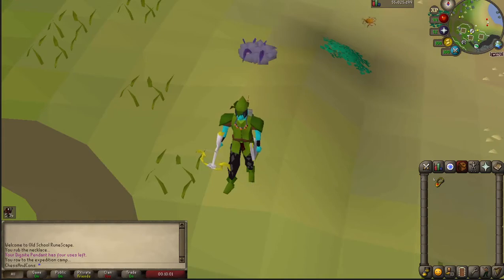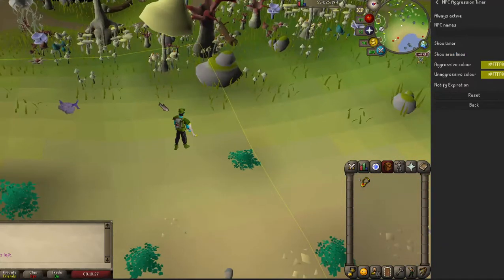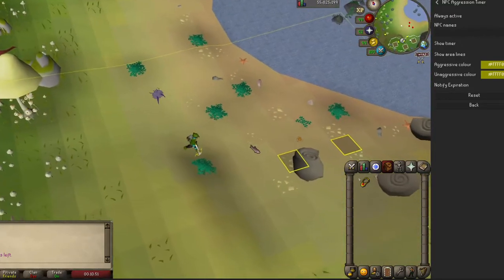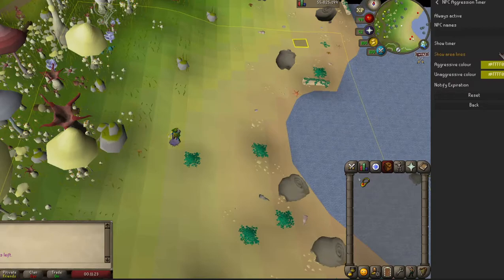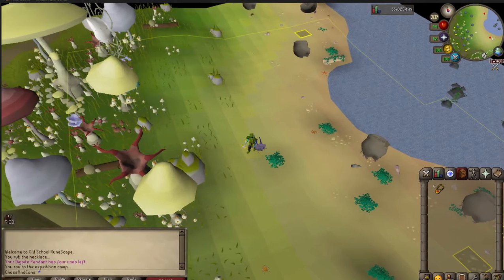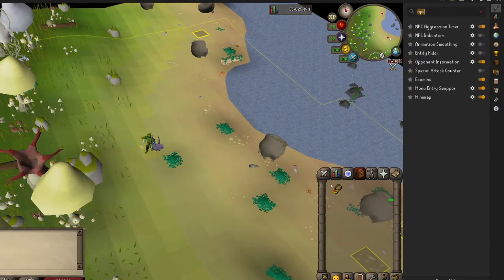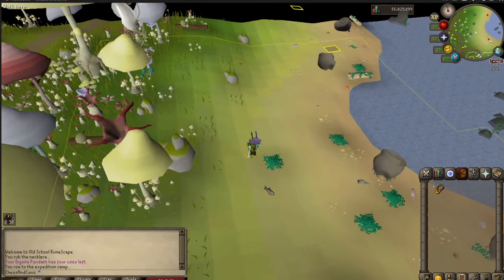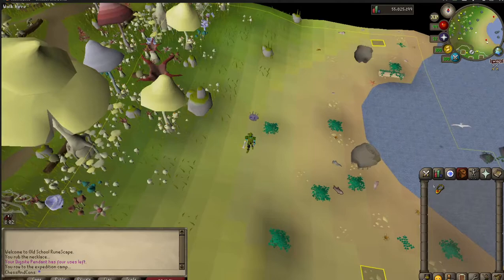NPC Aggression Timer RuneLite Plugin [And HOW TO FIX if not working]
NPC Aggression timer is of the most helpful, and most overlooked plugins in the game. In the long run, it can save you hours, tens of hours, or even more depending on how much you AFK.

Timestamps:
0:00 Intro
0:34 how to turn on NPC Aggression Timer
0:51 Show area lines
1:50 Initial use of NPC Aggression Zone
2:50 Will you get banned for this plugin?
3:00 NPC Aggression Timer Not Working